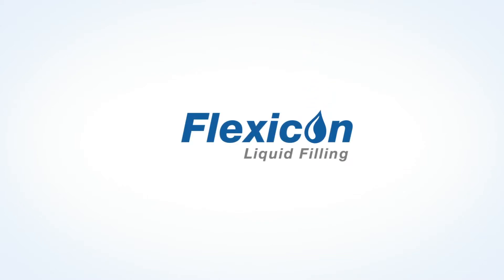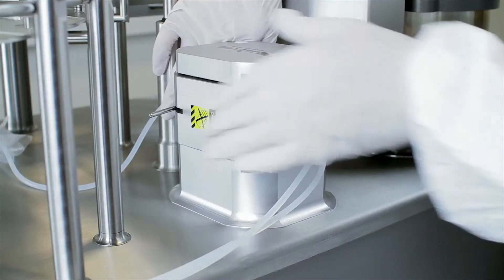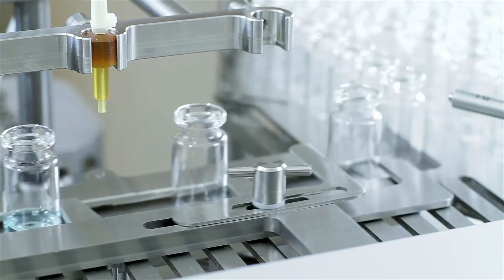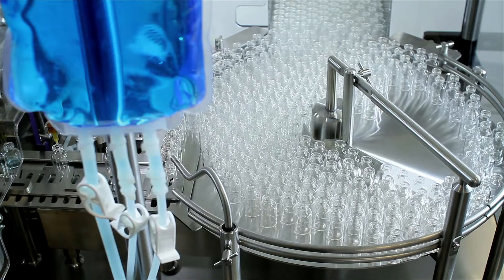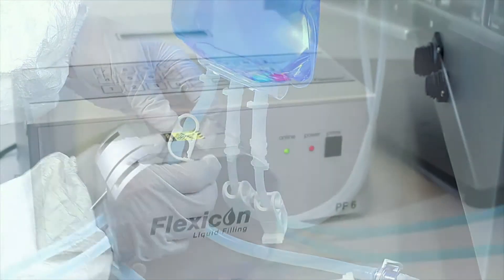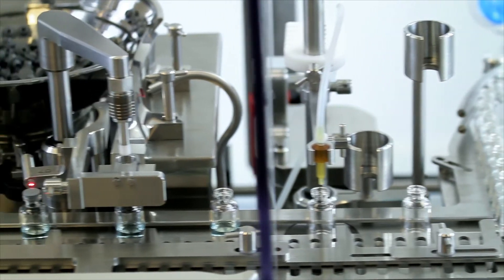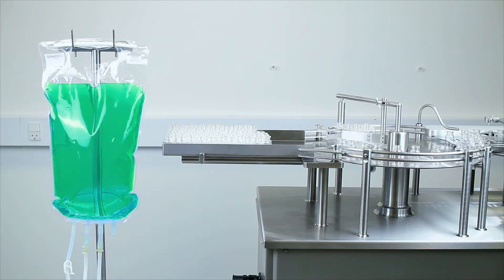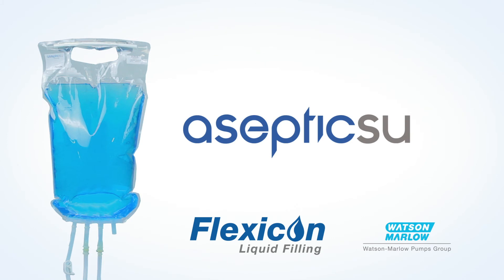asepticsu™ Single-use fluid path for aseptic filling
asepticsu™ is a sterile, single-use fluid path perfected for aseptic filling by Flexicon, the world leader in peristaltic filling systems for over 25 years.